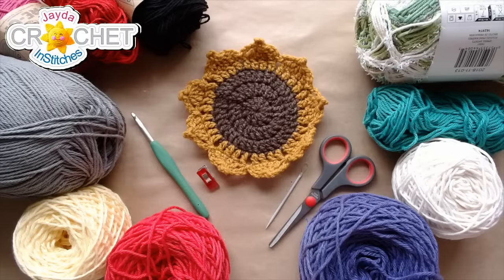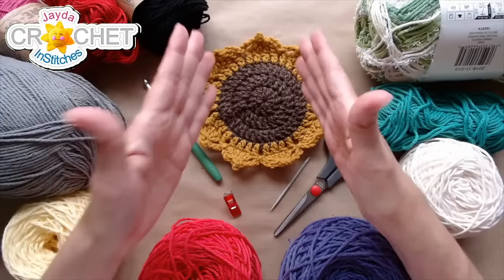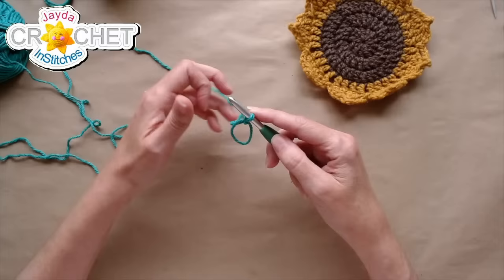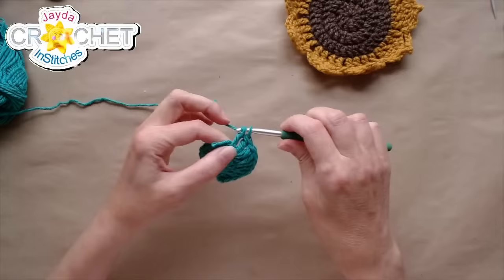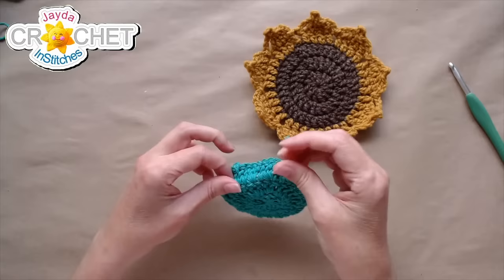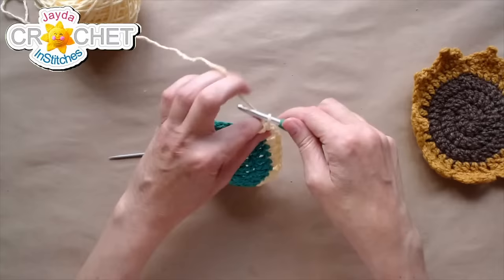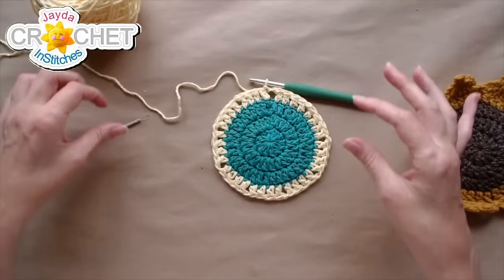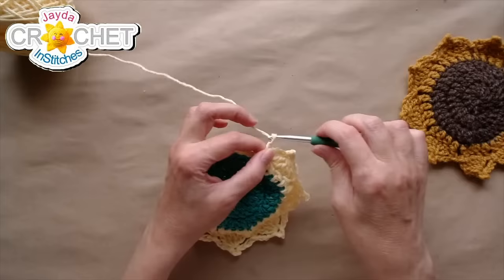Sunflower Coaster or Dishcloth - Live Stream Crochet Party - Oct 23, 2023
Make a Sunflower Dishcloth, a Coaster or even a Big Applique!